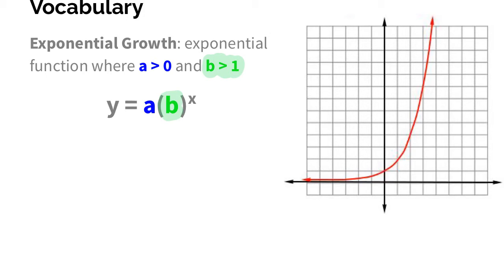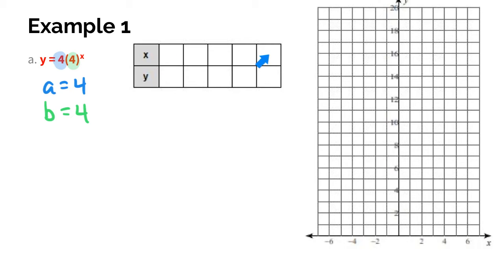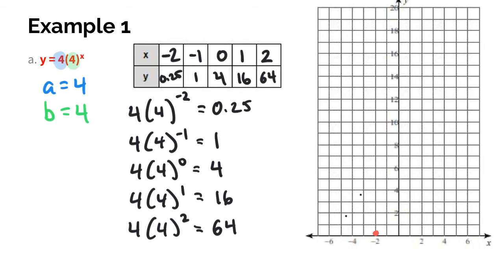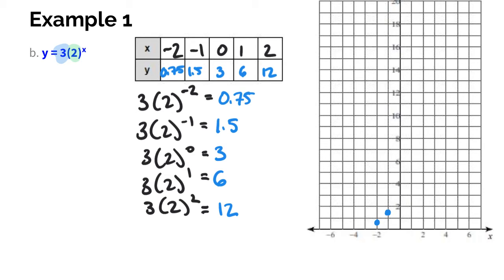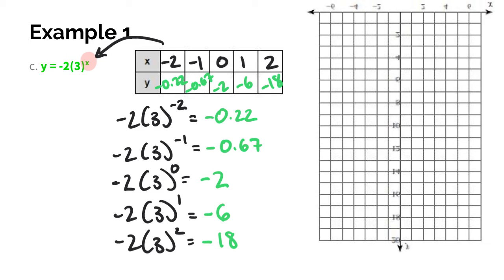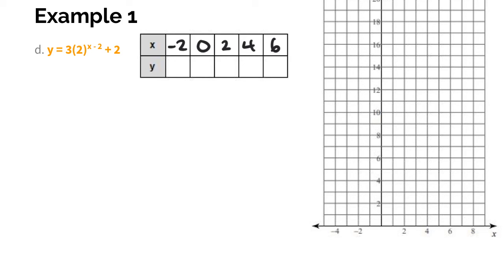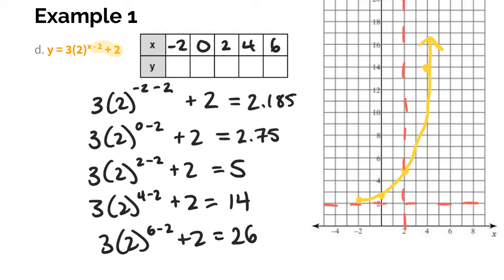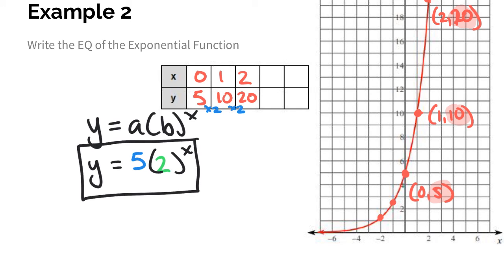2.2 Graphing Exponential Growth